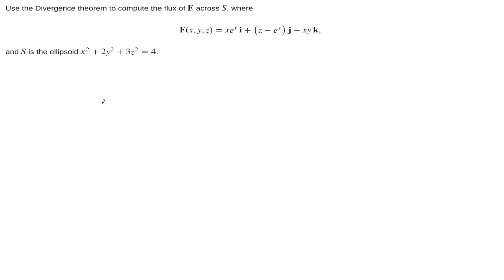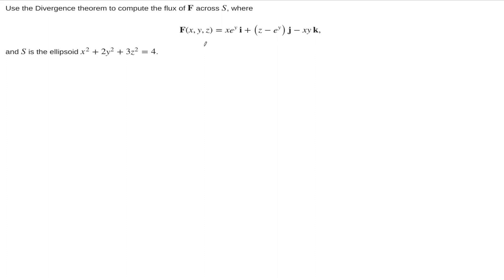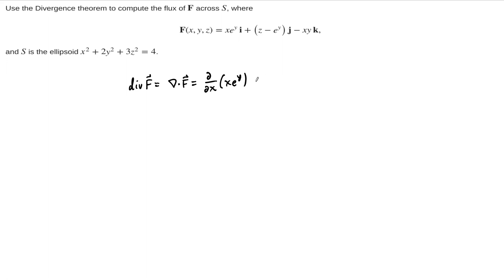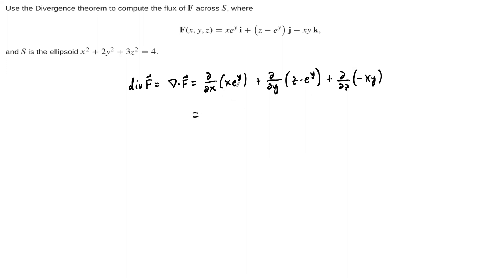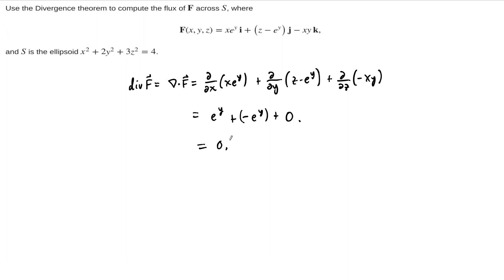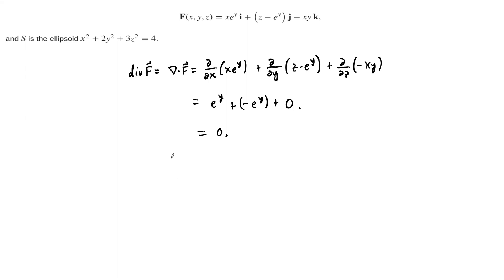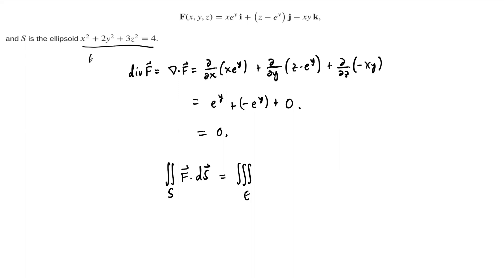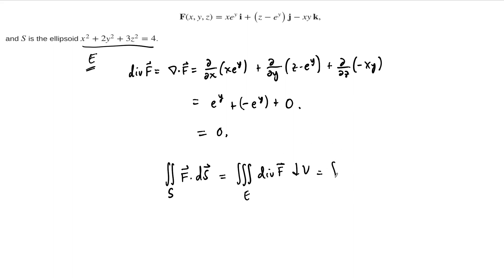Example: Computing flux with the divergence theorem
We show that a vector field must have zero flux, with virtually zero pain, by using the Divergence Theorem.